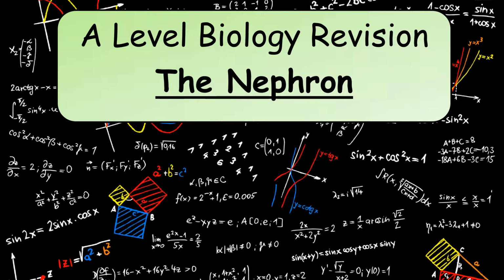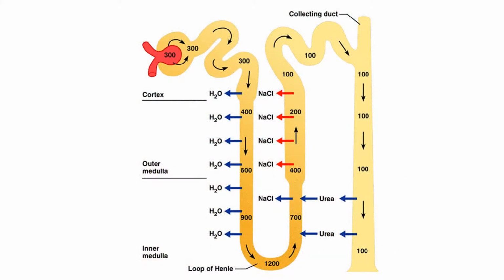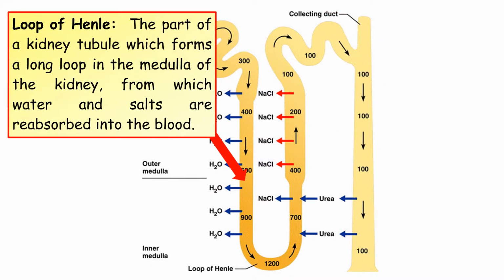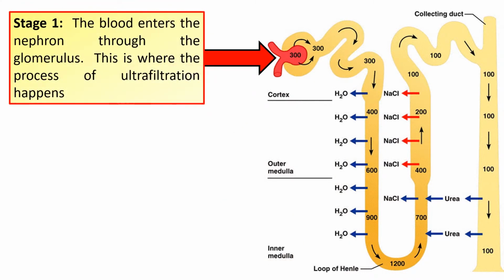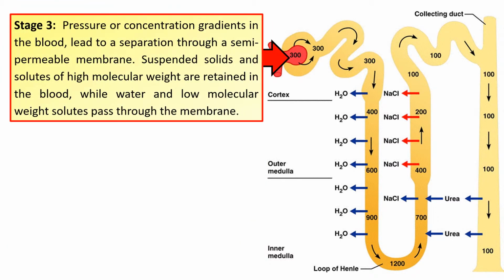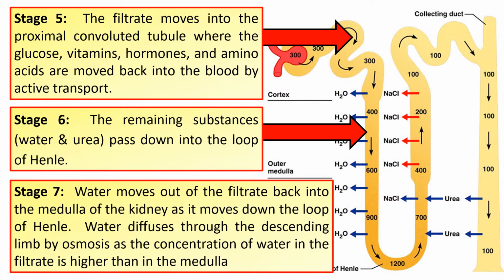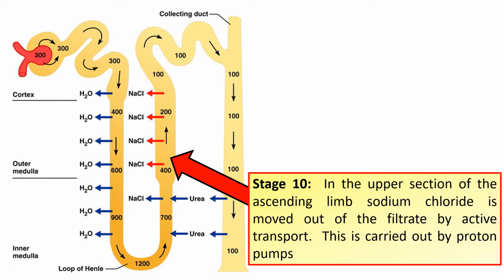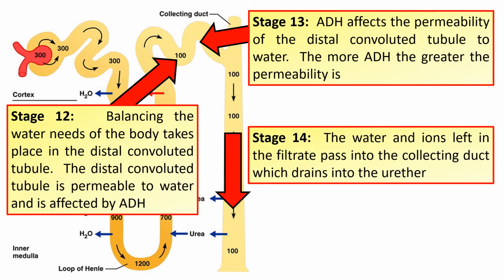A Level Biology Revision: The nephron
This video covers the key points that you need to include when answering exam questions on the nephron. The link below will let you download a blank diagram question to go with the video: